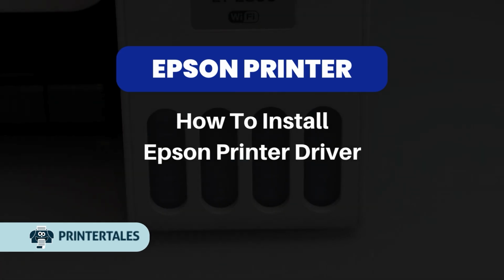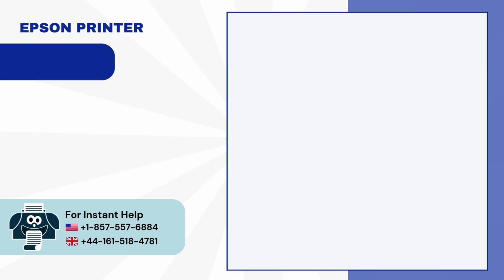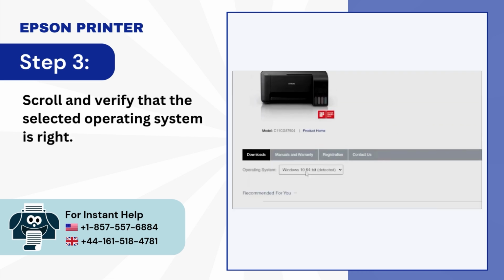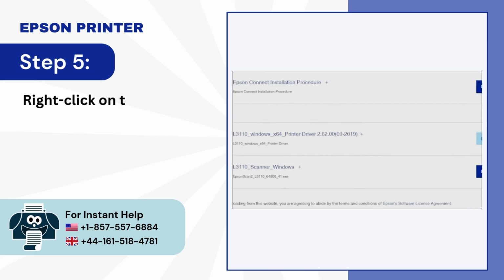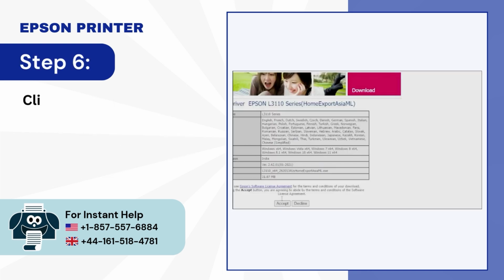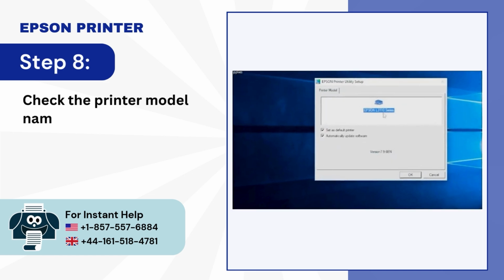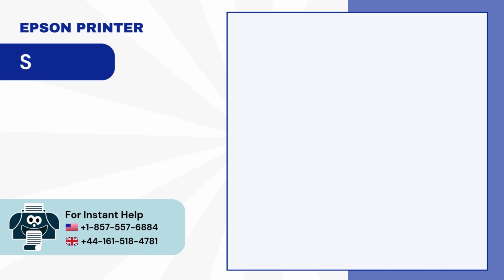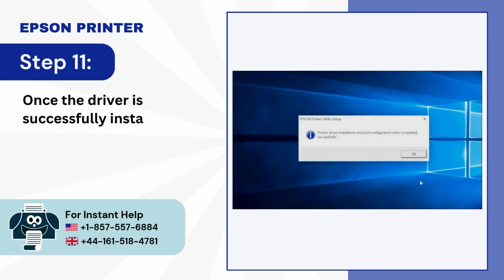How to Install Epson Printer Driver? | Printer Tales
Installing the Epson printer driver is a crucial task. This ensures that your printer works correctly with your desktop. The printer can also share compatibility with your operating system, which results in smooth communication with your computer.

If the driver is not installed, your printer may not function correctly. The updated driver of your Epson printer can improve its performance and efficacy. It can fix bugs and add more advanced features.

Here is a video explaining how to install the Epson Printer Driver.

Step 1 to Step 11 (0:00:09 - 0:01:11)

Watch the video to the end to learn how to install the Epson Printer Driver.

Thank you for investing your time in watching this video.